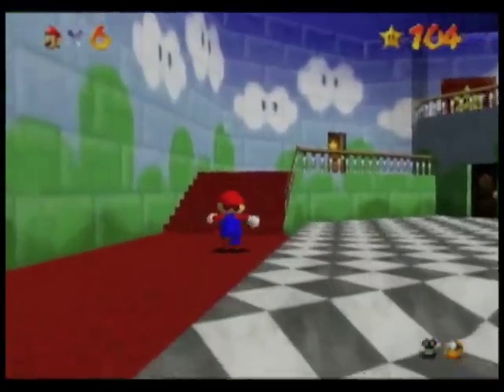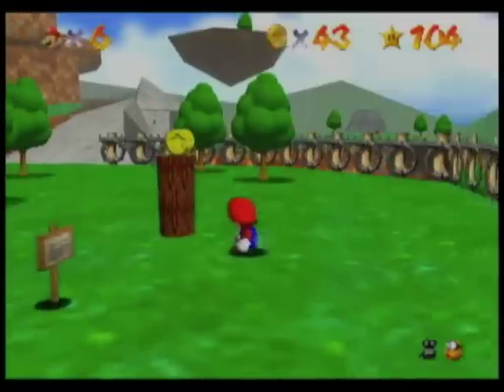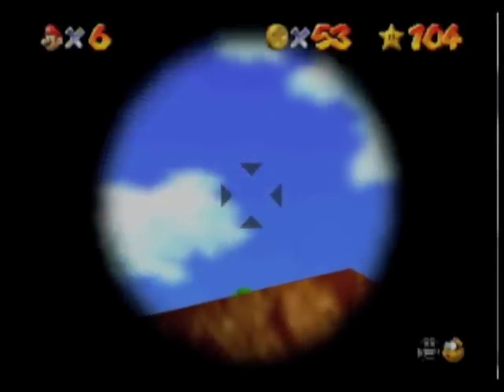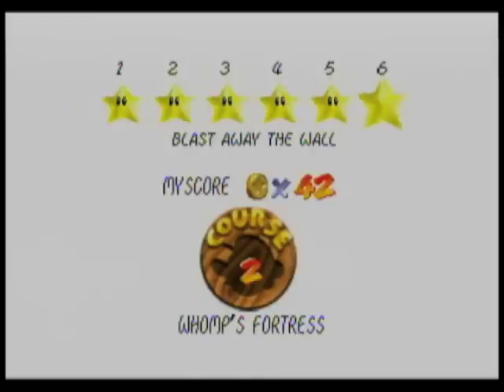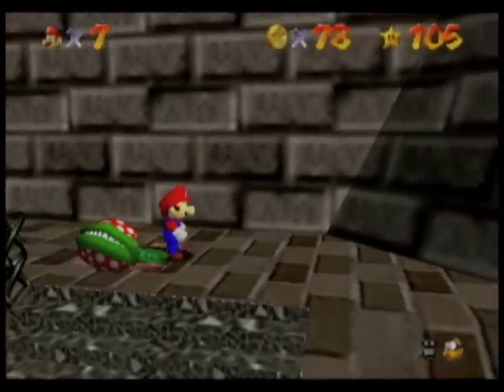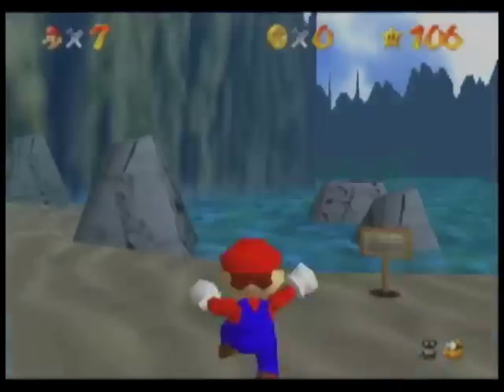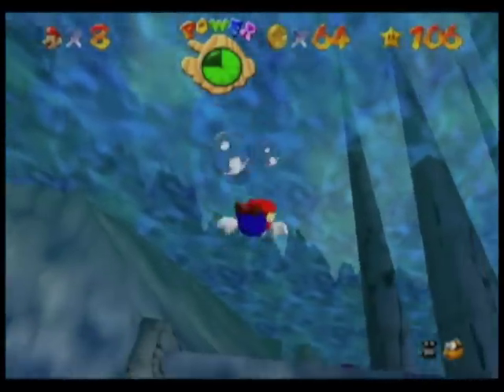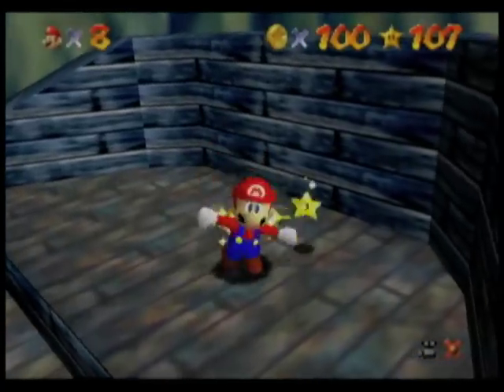Let's Play Super Mario 64 | Part 20 | 100 Coins In The Bob-Omb Fortress Of Water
Continuing our Super Mario 64 LP!!!
It will be updated every weekday!
:D